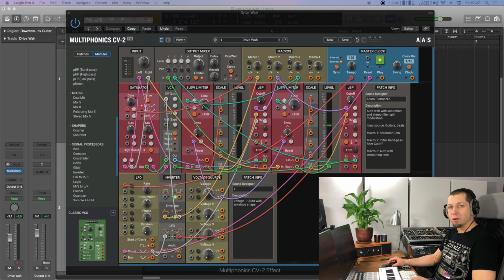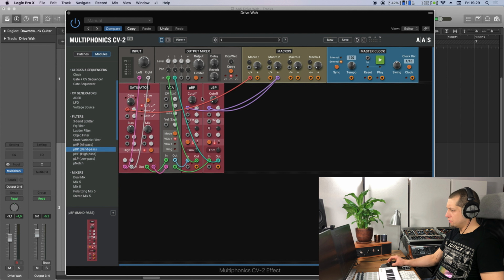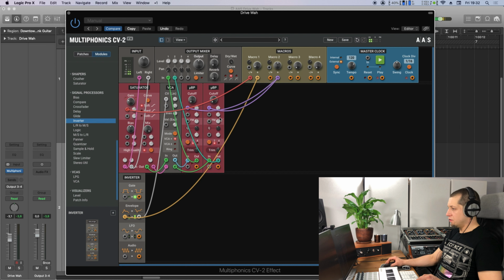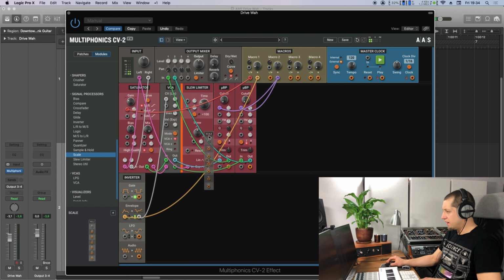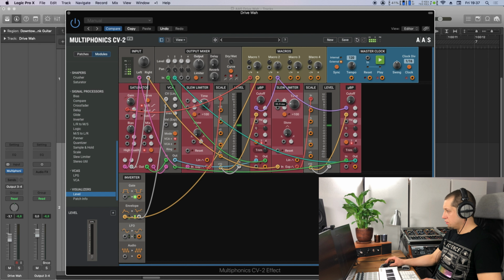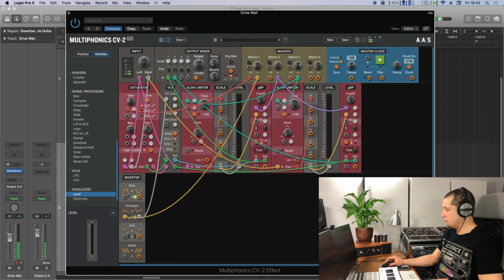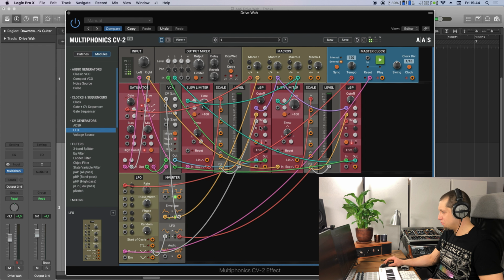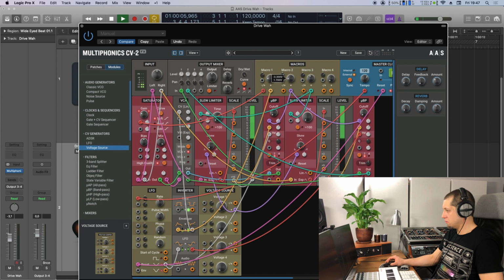Multiphonics Patch Reconstruction with Adam—Drive Wah (FX)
In this video, Adam Pietruszko uses the FX version of Multiphonics to teach you how to create an effect patch which reacts to the dynamics of the incoming signal. In this video Adam Pietruszko explains how he uses the volume of the incoming signal in his Drive Wah patch as a control signal. This video was created using Multiphonics CV-2, but the same concepts apply to the newer version, Multiphonics CV-3. While CV-3 introduces some differences compared to its predecessor, the core principles remain the same.

Your Modular Playground: Meet Multiphonics CV-3—Modular Synth & FX
Multiphonics is a polyphonic modular rack for musicians and sound designers. Craft and play unique synths or create custom effects to process your audio tracks.

At its core, Multiphonics features a harmonious ecosystem of modules built on AAS’s renowned physical modeling technology. Spanning from essential building blocks to unique and sophisticated originals, this collection includes modules emulating acoustic objects, analog and digital oscillators, filters, CV generators, and much more. With its intuitive interface, Multiphonics provides seasoned users with a fun, powerful space to explore musical and sonic ideas and quickly bring them to life.

Multiphonics features hundreds of inspiring synth and effects patches, crafted by top sound designers—ready to use or tailor to your style. With full MPE support, it delivers unmatched expressivity, plus a curated selection of patches designed specifically for the leading MPE controllers.

MULTIPHONICS AS AN INSTRUMENT
Build and play your own synthesizers. Warm analog, crisp digital, vivid physical modeling, hybrid—bring your wildest sonic ideas to life. Create from scratch or tailor one of the hundred factory synths to find unique sounds.

MULTIPHONICS AS AN EFFECT
Use Multiphonics as a powerful effect plug-in in your DAW. Filters, delays, distortions, manglers, acoustic resonators—transform your tracks in bold and inspiring ways. Assemble your own effect patches or delve into the comprehensive factory library.

WHAT'S NEW IN MULTIPHONICS CV-3?
Physical Modeling: Explore the warm, organic sonorities of a new array of physical modeling oscillators and filters, recreating the natural sound and texture of acoustic objects and resonators.

Polyphony, instantly: Transform any patch into a polyphonic instrument with a single click. Fill your music with rich chords and textures from one of the 80+ new synths from the library.

MPE Compatible: Experience unparalleled expressivity with seamless MPE support. Explore factory-designed synths for MPE controllers including the Roli Seaboard and Expressive E Osmose.

FM Synthesis: Rediscover the magic of FM synthesis with the new 3-operator module echoing the rich, iconic digital sound of 80s synth hits and arcade soundtracks.

THE AAS SOUND AND FEEL
At its core, Multiphonics CV-3 features a harmonious ecosystem of modules built on AAS’s renowned physical modeling technology. Spanning from essential building blocks to unique and sophisticated originals, this collection includes modules emulating acoustic objects, analog and digital oscillators, filters, CV generators, and much more. Behind their simple look, the modules pack features which the power user will appreciate: an array of unique physical modeling oscillators, plenty of modulation options, audio rate modulation, curated defaults, feedback loops, etc.—all delivered with musicality.

EXPLORE OUR COLLECTION OF PATCHES
Get ready for a wild sonic journey with this eclectic collection of synth and effect patches created by renowned artists. From simple essential patches to the most delirious ones, each preset features carefully chosen macros and documentation. This collection was assembled to provide a comfortable starting point for the novice, and an endless source of inspiration and wonderment for the creative musician and sound designer.

TOP FEATURES:
 - Modular synthesizer plug-in
 - Modular effects plug-in
 - Extensive collection of modules
 - New - Polyphonic
 - New - Physical modeling oscillators
 - New - FM oscillator
 - New - MPE compatible
 - Direct access to MIDI control and expression signals
 - Factory library with XXX instrument patches and XXX effects patches
 - Integrated module and patch browser
 - Support for all major plug-in formats
 - Standalone instrument version
 - In-depth online manual

VST2 - VST3 - AU - AAX NATIVE - STANDALONE
Multiphonics CV‑2 is compatible with nearly all DAWs.